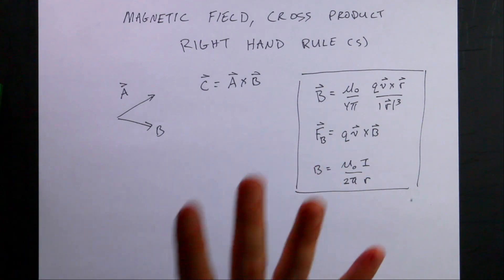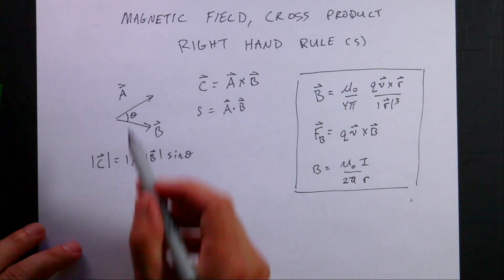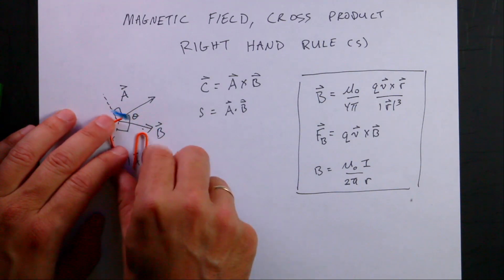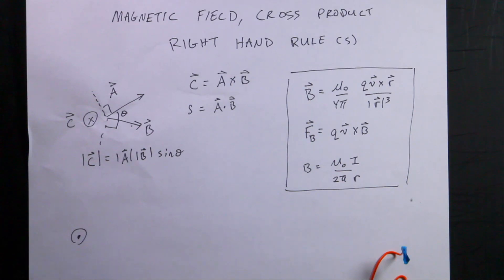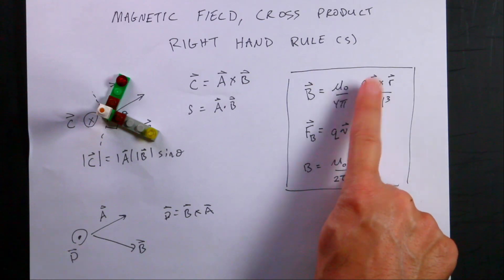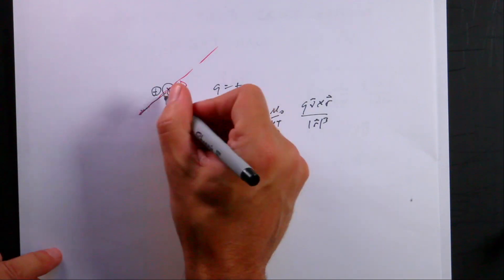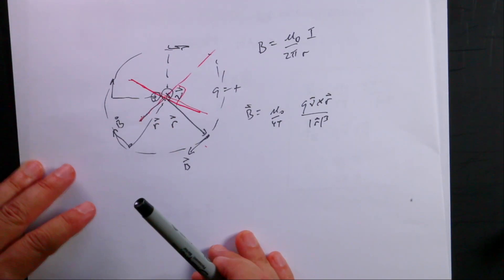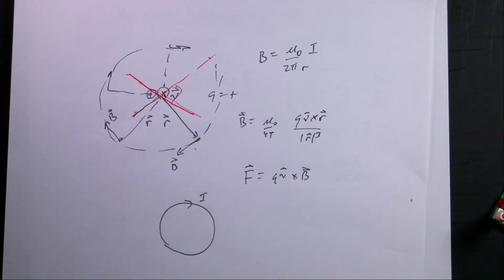How do you use the right hand rule in physics?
Introduction to the right hand rule - in particular for finding the direction of the magnetic field.